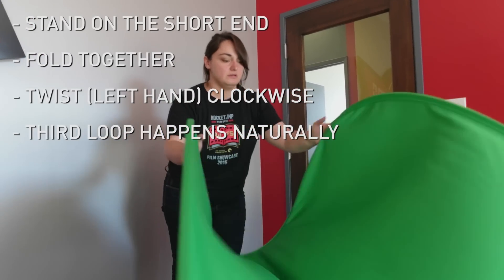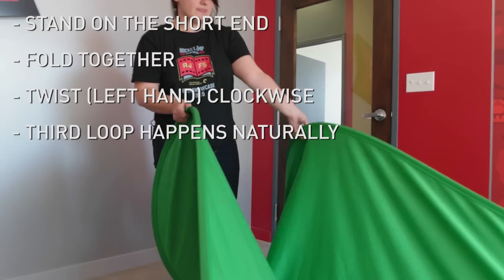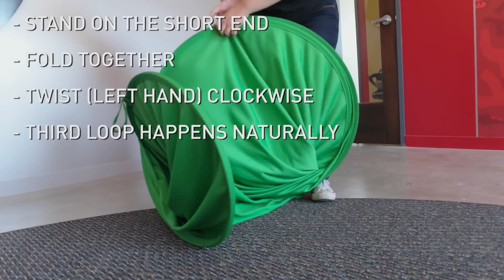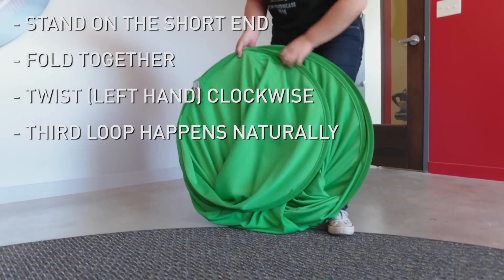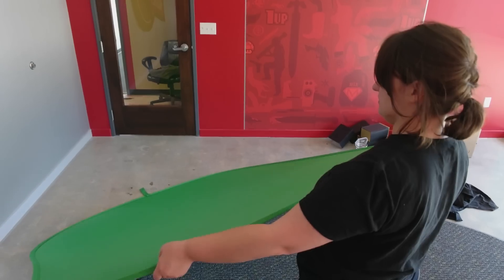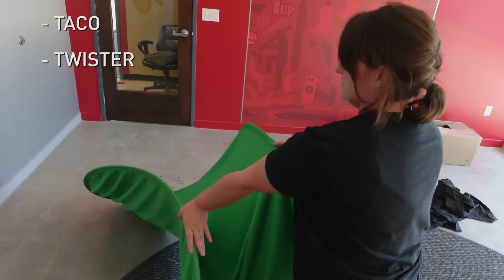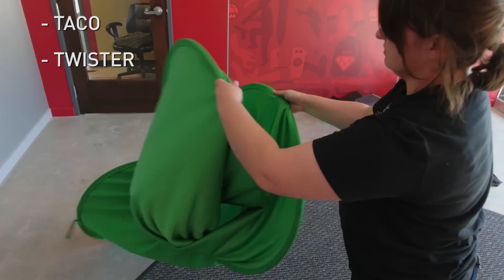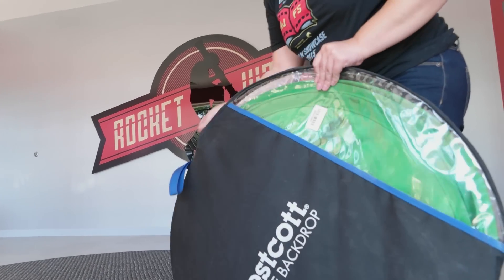PRO TIP: How to Fold a Green Screen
Those giant pop-up rectangular green screens are ridiculously hard to fold back up. So we embarrassed ourselves so you won't have to.

There are a few different methods to fold portable green screens, but here is the way that has worked best for us:

1. Stand at one of the short sides of the rectangle
2. Bring the two long sides together in the middle
3. Twist your left hand to turn the screen clockwise to form a circle and bring it in to meet your right hand
4. The third circle will form naturally. Fold it up!

Or, more simply:

1. Taco
2. Twister
3. Clam... oyster... thing.

Questions for us? Chat with us directly in the forums!